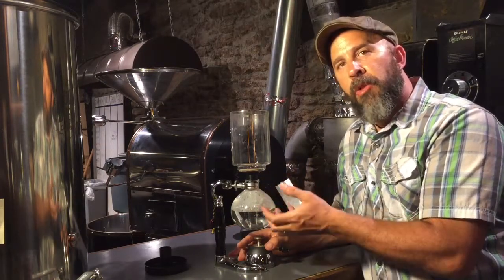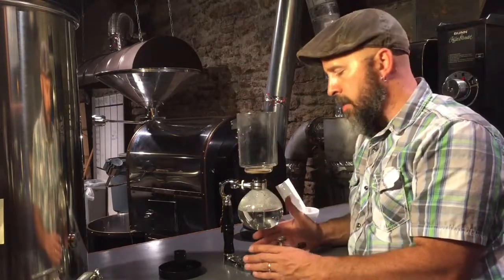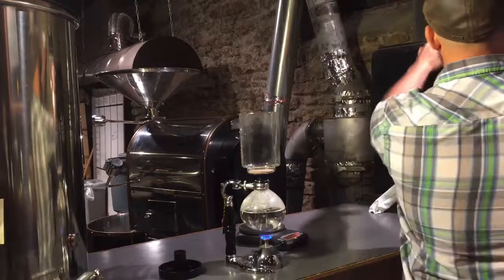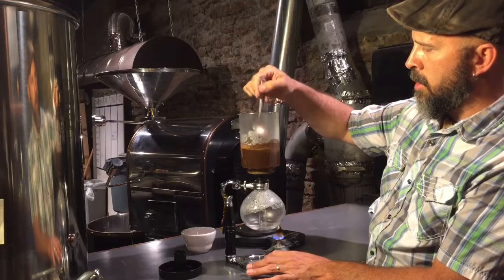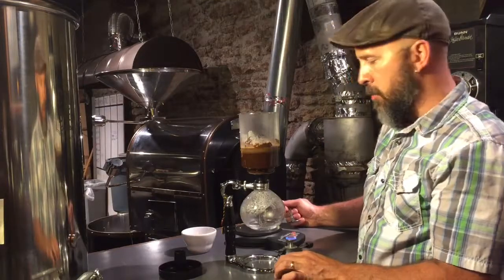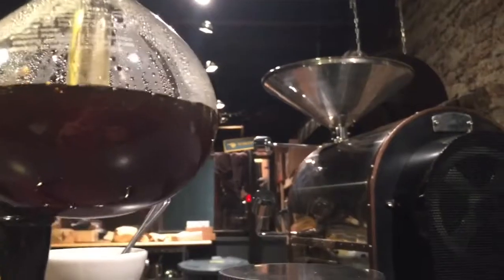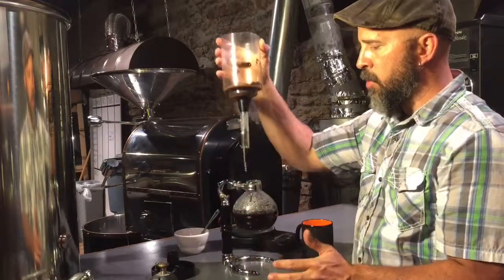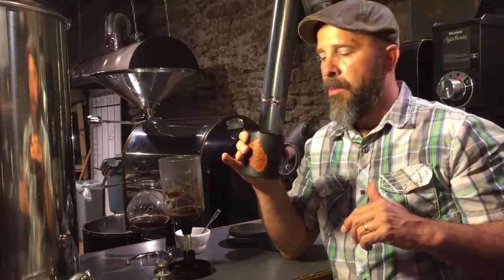Siphon Brewer Coffee Demo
Sharing a little demonstration of the siphon coffee brewer. This is a fun flashy way to brew coffee at home, especially if you have some guests. To order some local craft-roasted coffee, please visit pneumacoffee.com